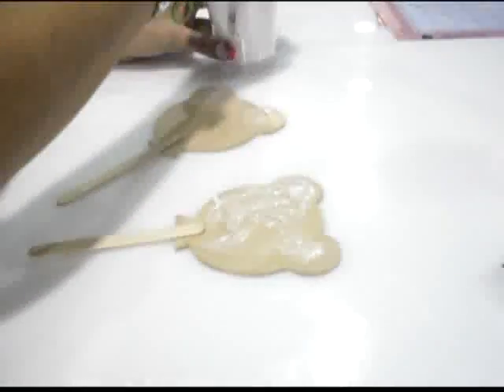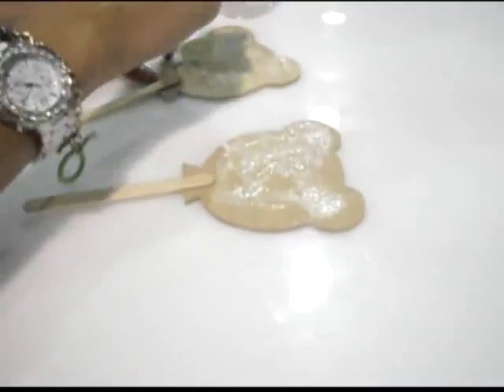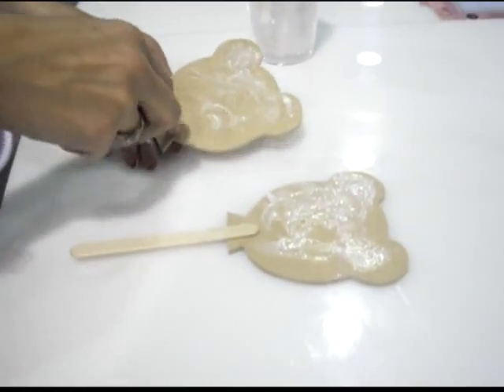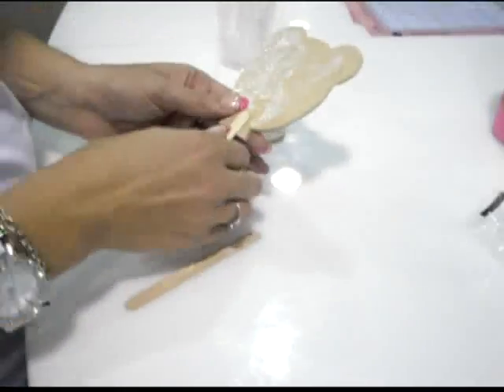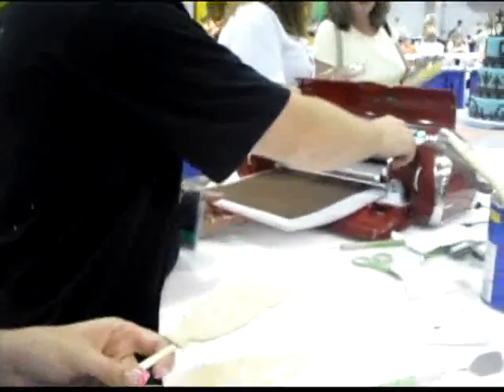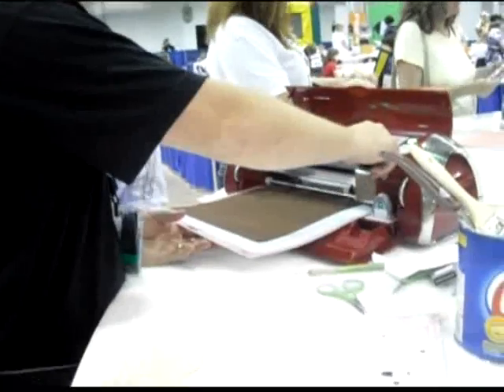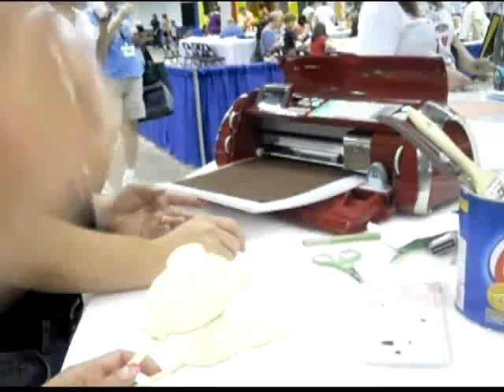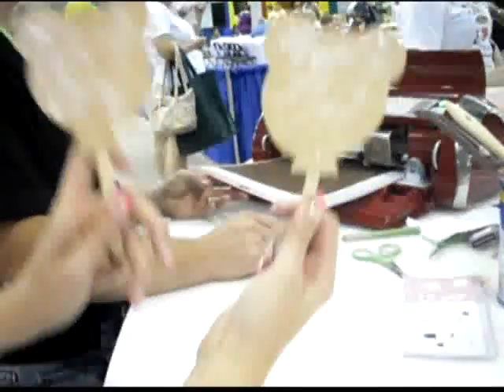More Cha Craziness with the Cake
A little bit of Cake--2 bears, A little bit of the giveaways, and more--